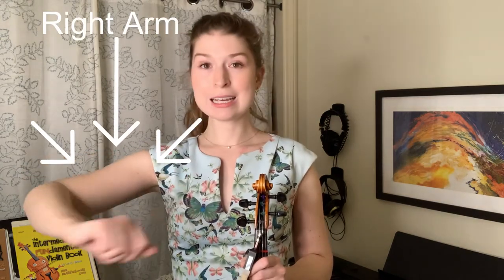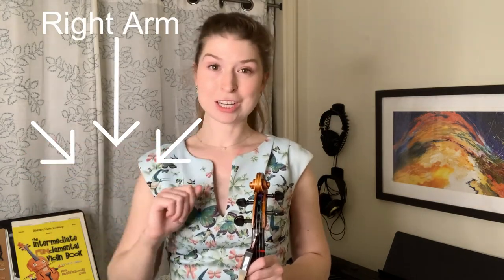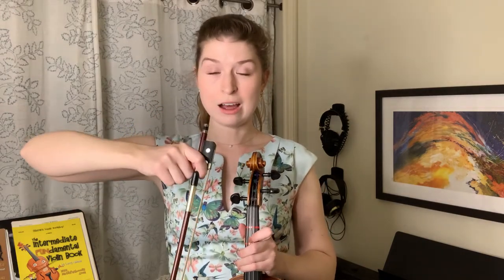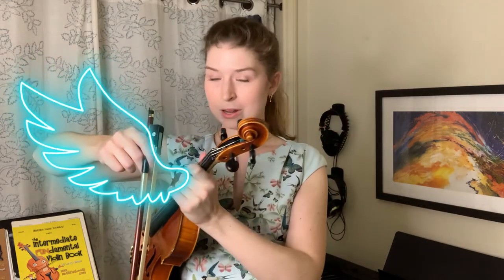Violin Rest Position